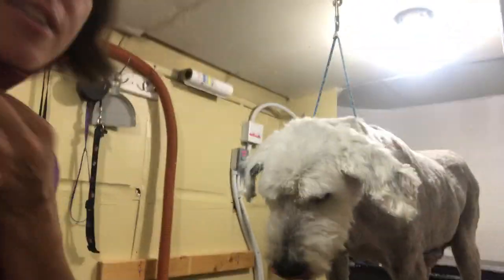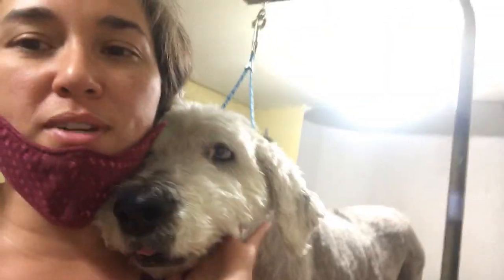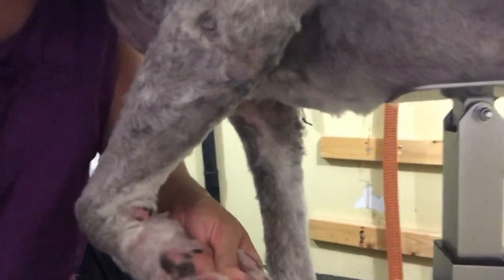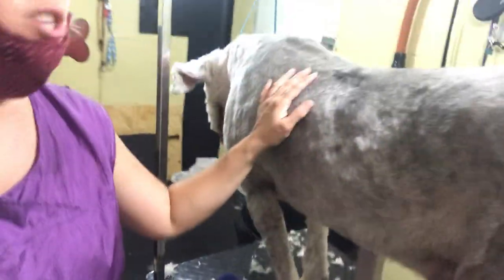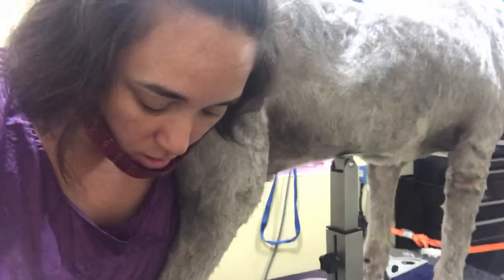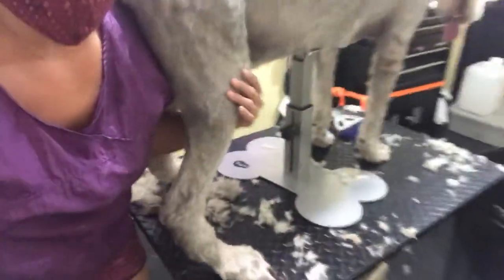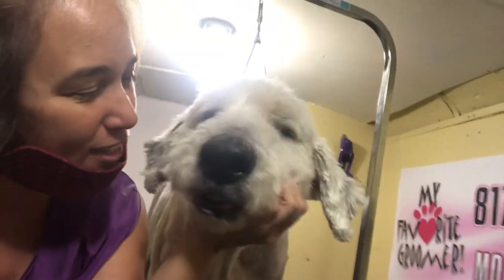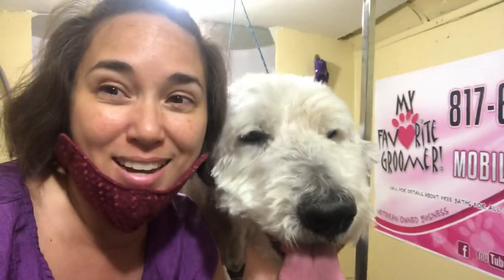Be gentle with my old english sheep dog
How to groom a sheep dog AKA Old English Sheep dog!  Love my senior pet while your grooming him. A few tips on how to groom a big senior dog. My groomer loves my dog. Senior pet grooming. My dog is old and needs a groom. Fort Worth Texas. My favorite groomer